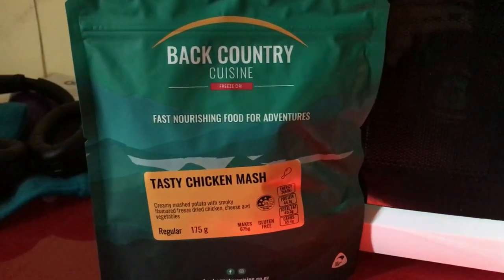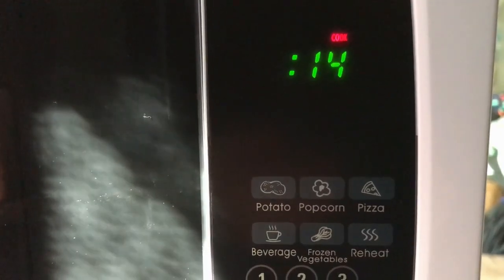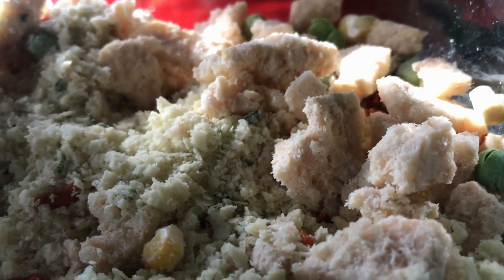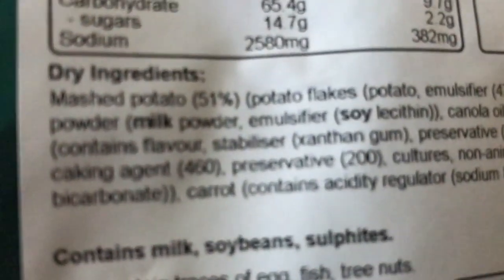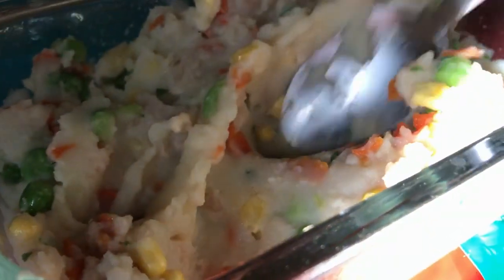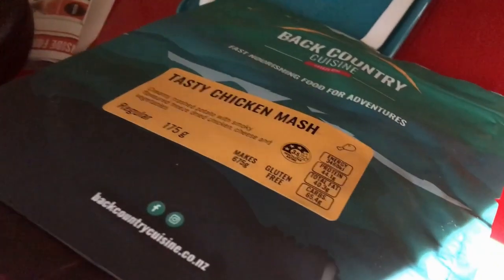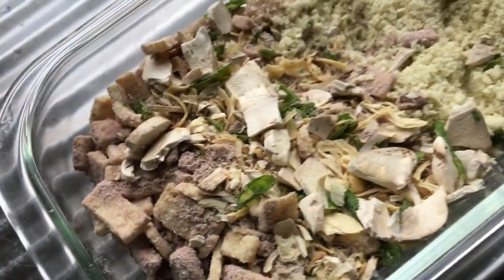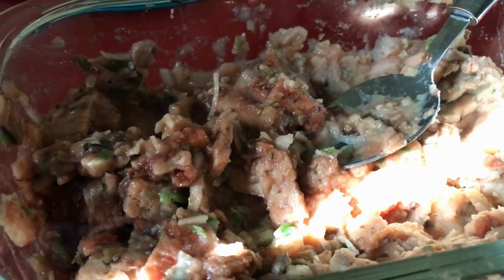Back Country Cuisine freeze dried meals no refrigeration required from Survival Supplies Australia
Featured in the video:

* Back Country Cuisine meals from @survivalsupplies @Backcountrycuisineofficial ... I also briefly mention MRE's I've tried. These are from a different brand called On Track Meals, not at all related to Back Country Cuisine. They are not featured in this video, but they are in a couple of my other videos. They are also fantastic.

The cycling pedal generator which I talked about mainly for novelty/fitness value but cool to charge little things whilst working nonetheless

Also included is my review of the most excellent Survival Supplies Australia. Their service is outstanding, and they have an incredible array of products.

* iTechworld 1300P (which ran the microwave - I didn't update how much it used, but it was approximately 10% of the power to run the microwave for 5 minutes.) --- I will have a review of this and my other iTechworld products soon, I have just been without a phone for quite some time, so haven't been able to film - but I have two phones now, so I am all sorted. Spoiler alert, I'm very happy.

If you buy a microwave, please be aware you need to look at the input and output power, not just the label on it saying how many watts. This one uses 1200 watts to run and gives 700 watt output, thus it works fine with my iTechworld 1300P.

* The mug I got from a Jim Jefferies show in Perth 2022. I can't find it online, so no link other than Jim's official

BACKSTORY - HOW I GOT HERE.

I bought this home initially about 15 years ago for $5000. It was $12000 total, but I got the first homebuyers grant of $7000, which took it down to $5000. I sold it about 10 years ago after writing a mildly amusing ad on gumtree for it, which garnered some media attention (radio, tv and press I sold my house for $12000. I then bought it back last year for $12500.

I was unable to get the power turned on as the electrician I contacted politely said they wouldn’t touch it with a barge pole. This was actually a blessing in disguise as I otherwise would not have known all this amazing stuff about solar power and all the amazing things I’ve been discovering about living off grid. All this electrical/plumbing work would have been super expensive too!

I have chosen only to use power from the sun, so although gas or diesel could give me the ability to cook, boil a kettle etc, I’ll wait till I can afford to get the appropriate power stations to power it. I have to purchase things bit by bit as my bank will not give me any sort of a loan as I have had past issues with debt (years ago) due to cost of living.

I work from home so can do what I do anywhere (I’m a transcriber and sell on eBay). Also in the past I have produced shows at multiple festivals and other venues around Australia. I'd like to do this again (maybe even one talking about my off grid adventures), but at the moment the priority is getting my house sorted.

If you want to help me, please buy my stuff (direct from me is preferred or I’m looking for more stock if you are an op shop anywhere in Australia that will help me buy stuff to sell.